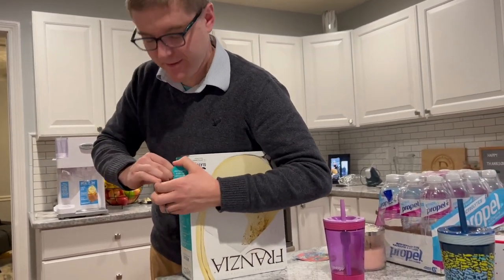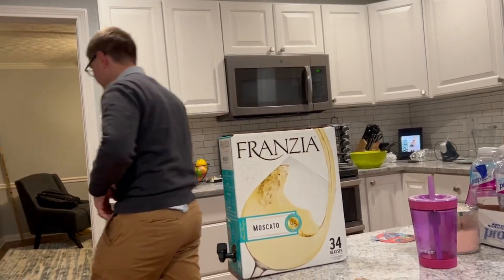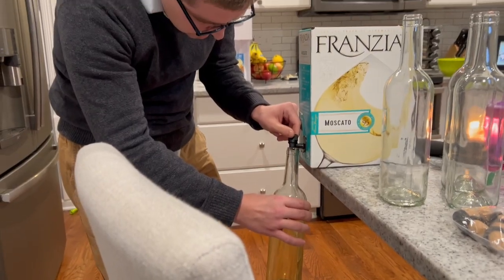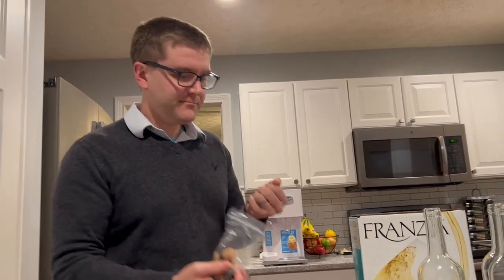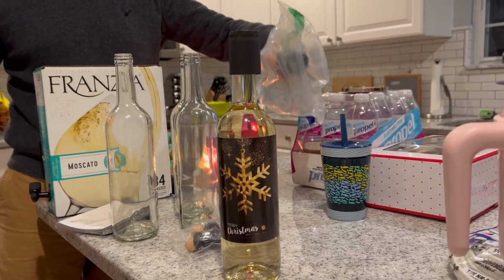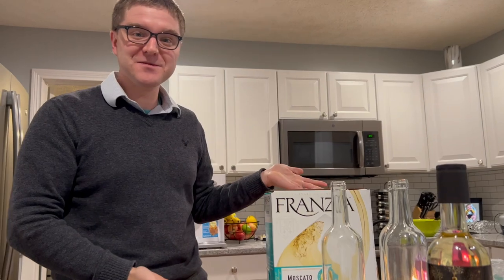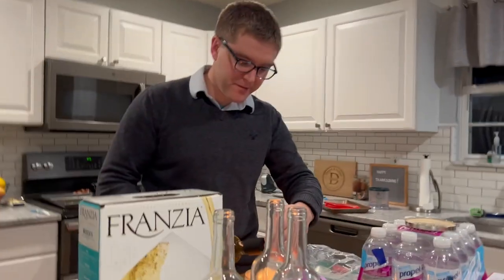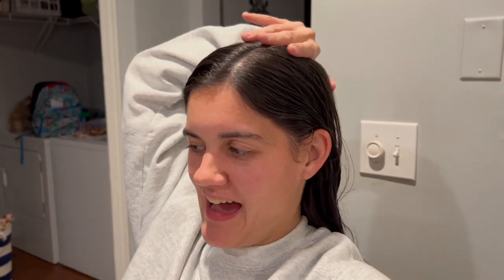They Will Never See It Coming!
Shannon and Anthony prepare to trick Shannons family on Thanksgiving!